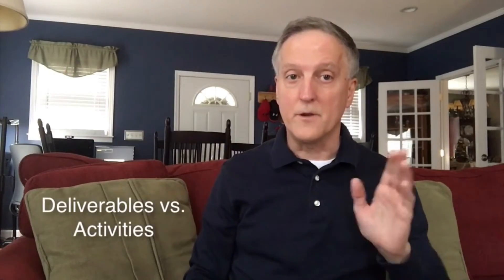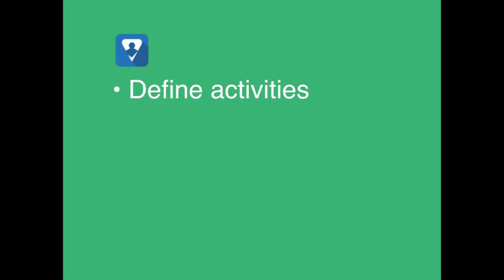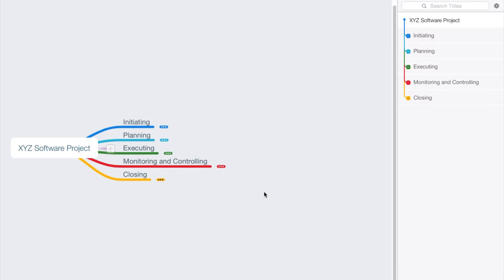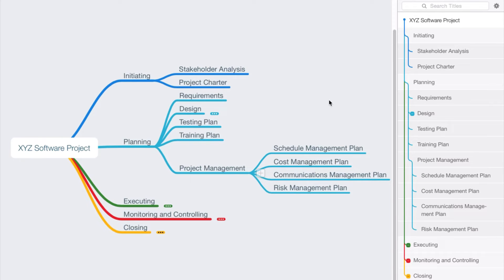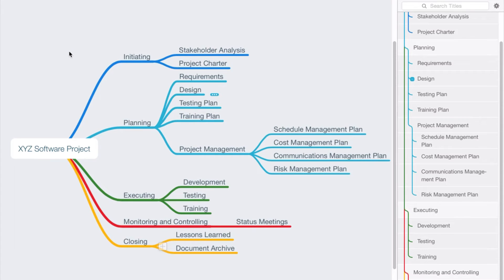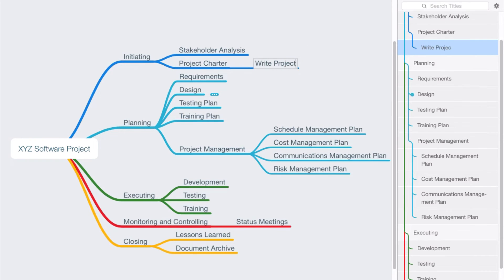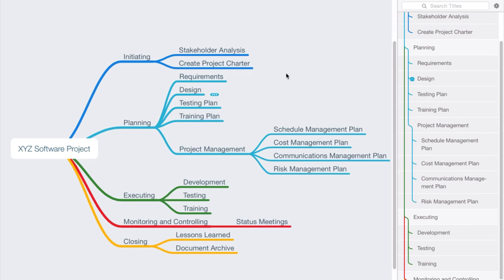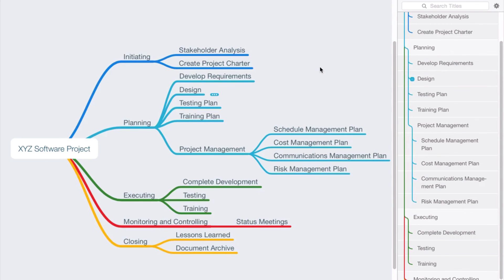How to Create a Work Breakdown Structure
One of the reasons that project managers fail to properly estimate their projects is they miss key activities when developing their schedules. Why does this happen? The failure to engage stakeholders and create a work breakdown structure (WBS).

FREE STUFF

DOWNLOAD THE PROJECT MANAGEMENT CHECKLIST (and receive the Project Risk Coach weekly blog updates)